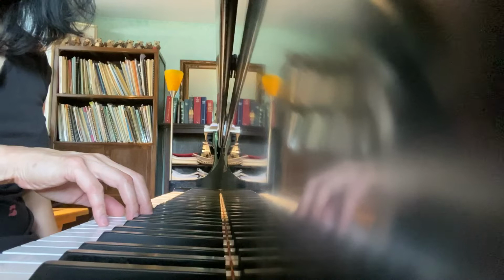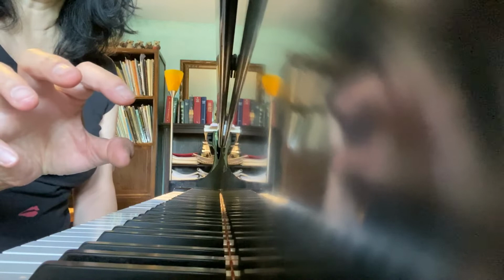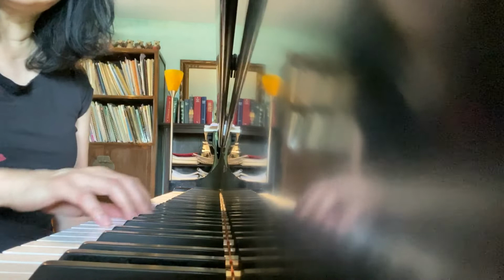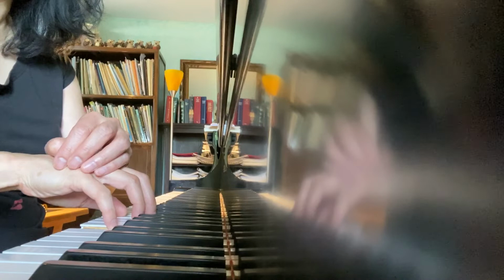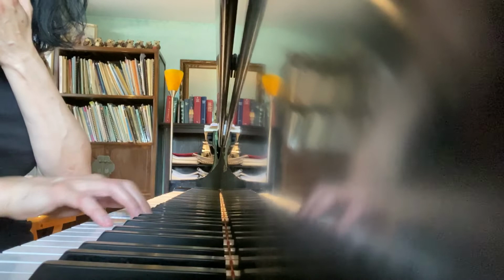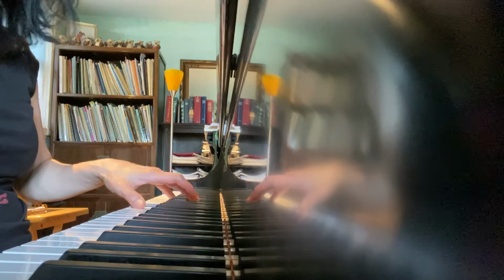Czerny 50 Little Studies #1 Lesson in Technique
Rotation technique to gain efficiency